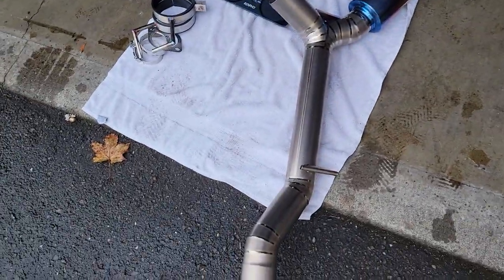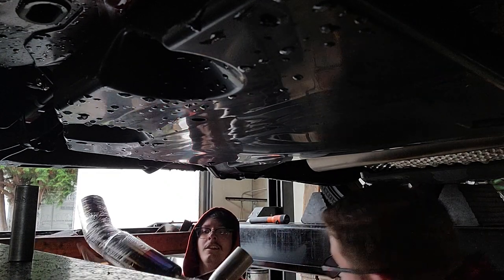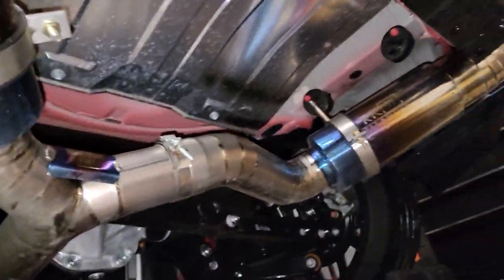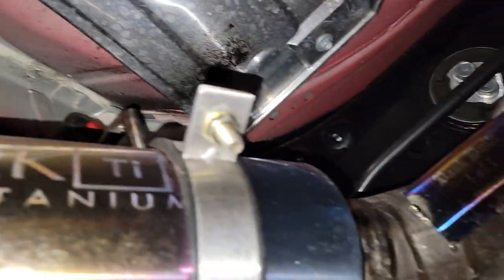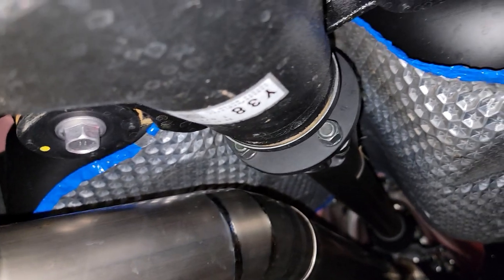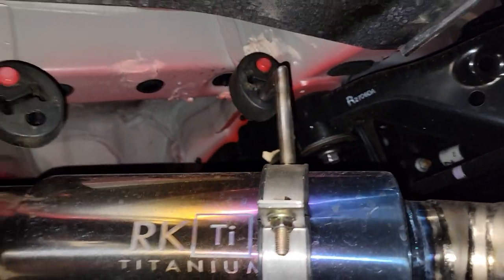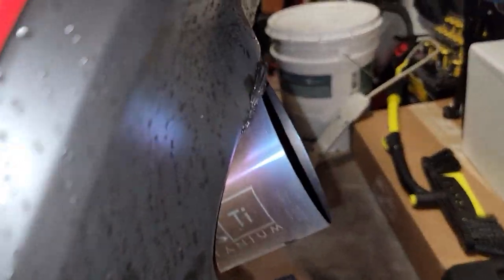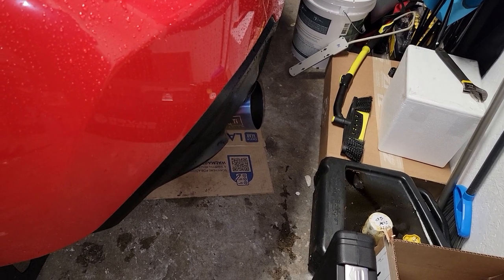GR86 Titanium Exhaust install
Installing a titanium exhaust for the GR86. A huge thank you to Tork Motor sports for the help with getting it installed and Rob (RK Titanium) for the exhaust, just in time for Fall Fest.